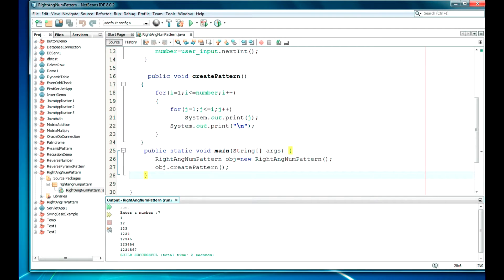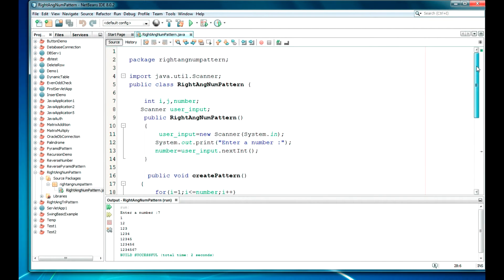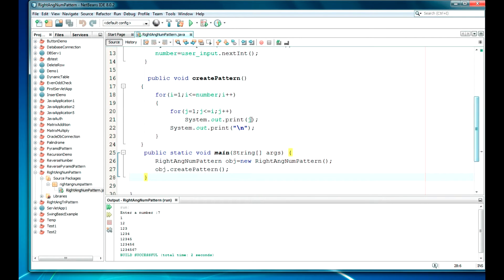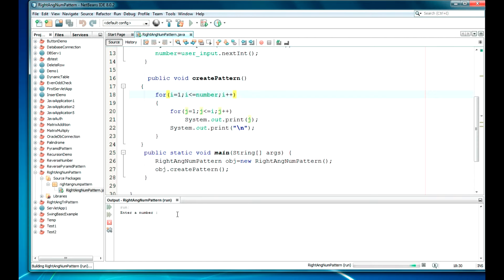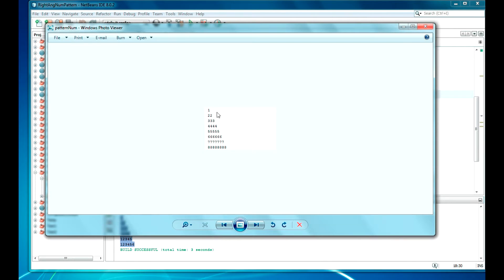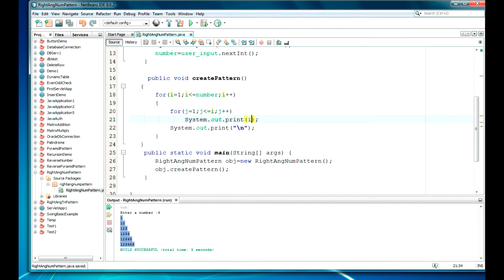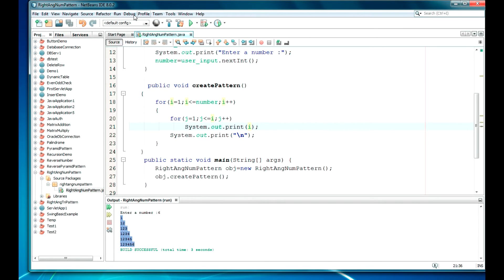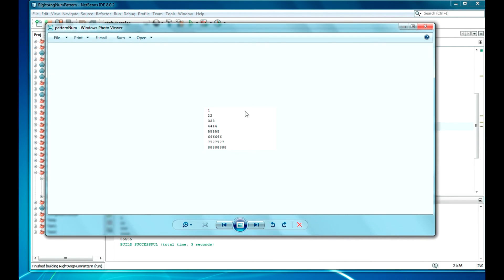Numeric Pattern In Java - 2